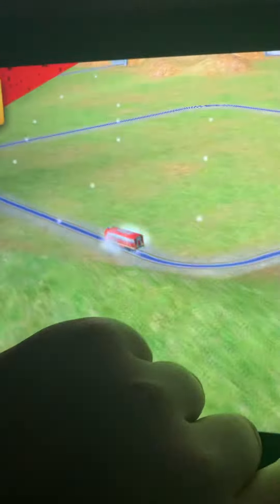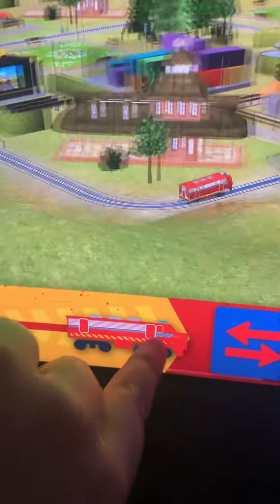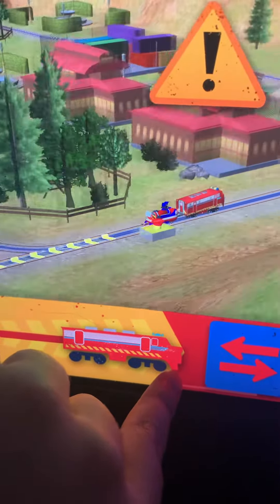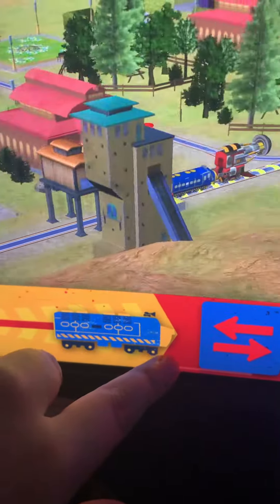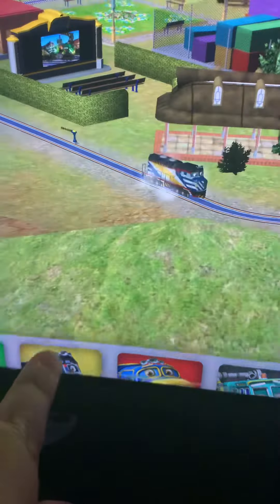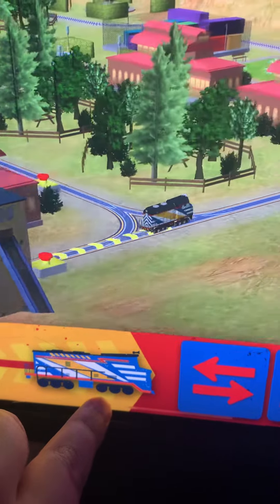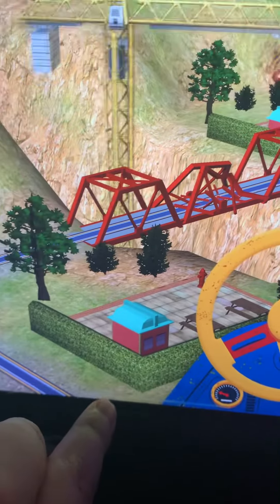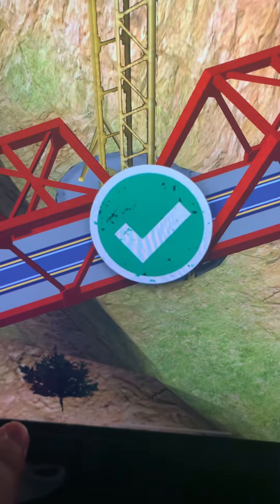Play chuggington 🚆🚆🚝🚇🚅🚈🚂🚊🚉🚊🚆🚉 The train￼ 🚂